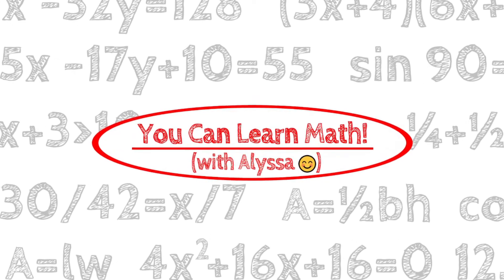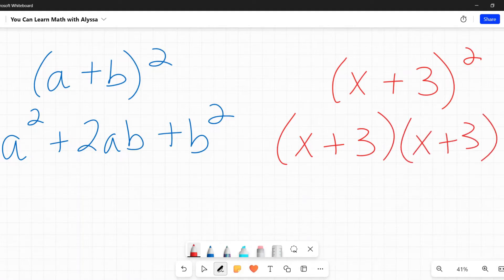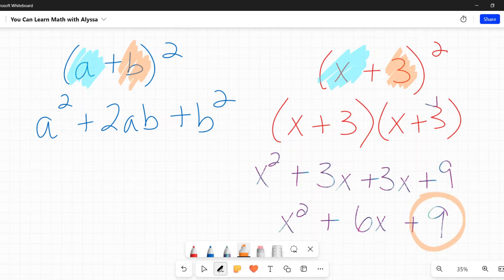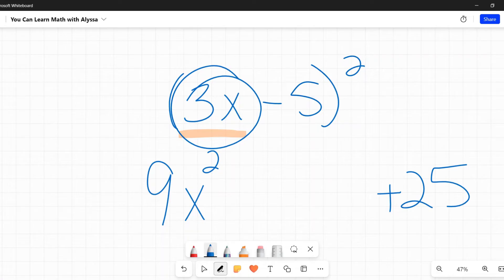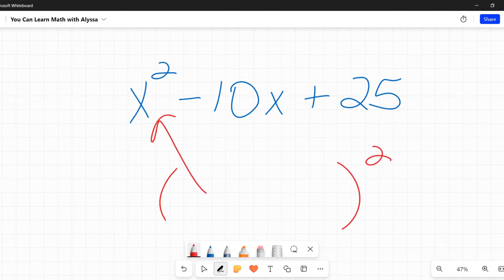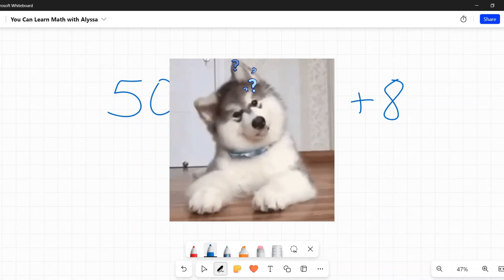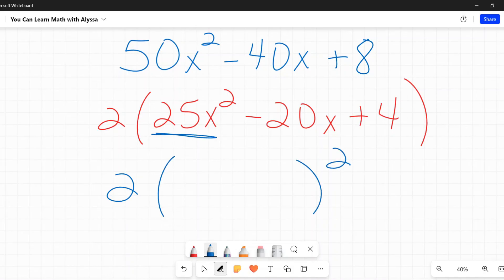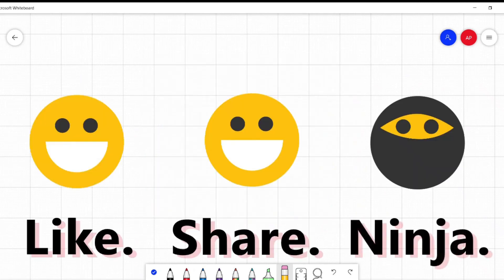Factoring Perfect Square Trinomials!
What is a perfect square trinomial and how do you factor it? This video explains the formula for multiplying perfect square trinomials, how to use that formula to factor perfect square trinomials, difficult or advanced examples of factoring perfect square trinomials, and some tips on how to identify them and factor them easily. I explain the shortcuts to factoring them easily and also the reason why the formula for factoring perfect square trinomials works.

Timestamps:
0:00 - Intro
0:45 - Perfect Square Formula
4:16 - Example with 1st Coefficient
6:42 - Factoring Perfect Squares
8:35 - Advanced Example
11:20 - Factoring Tips
12:11 - Merch & Outro